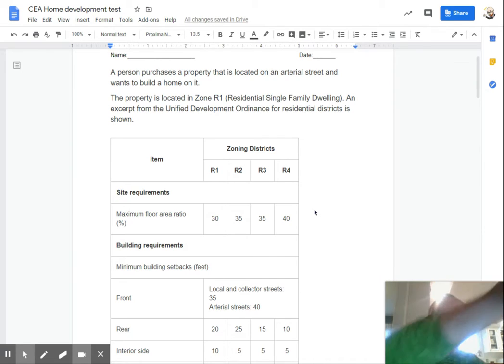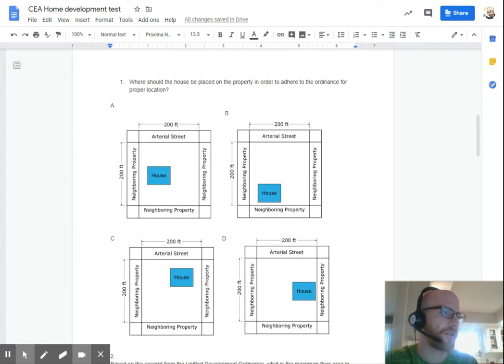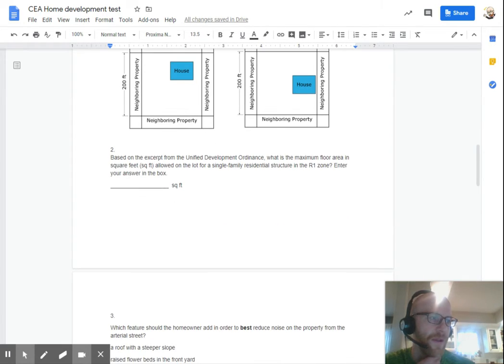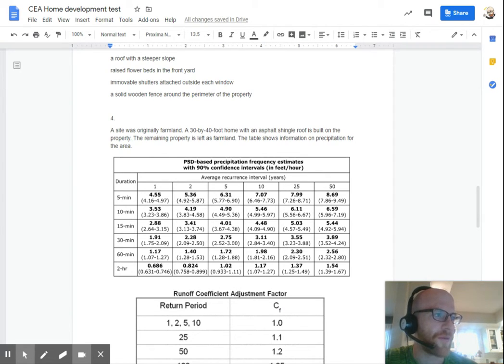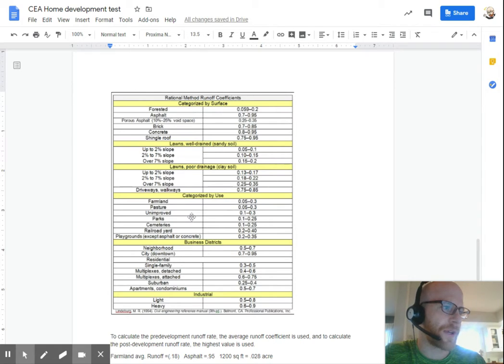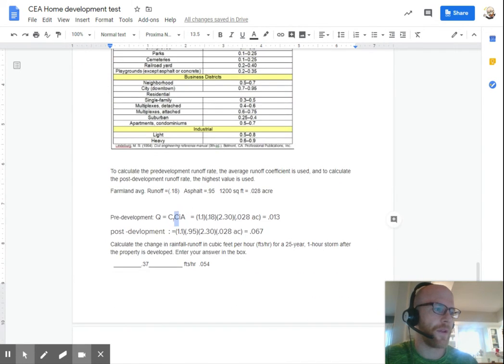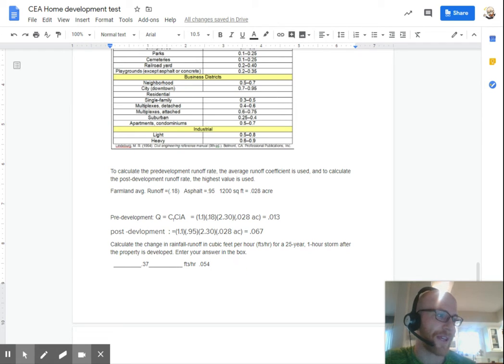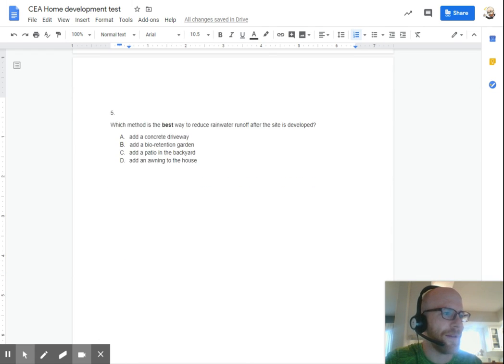CEA Home development test - Google Docs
CEA Home development